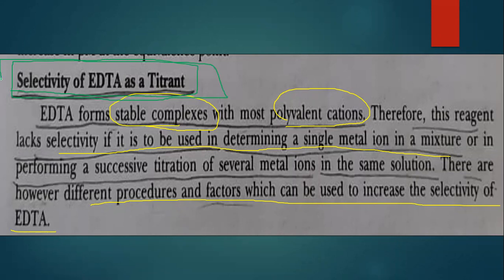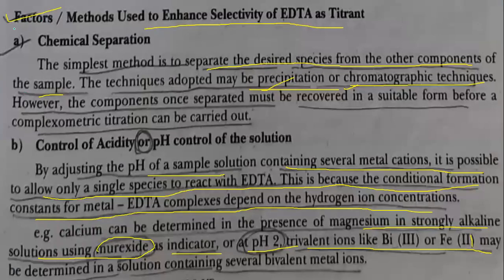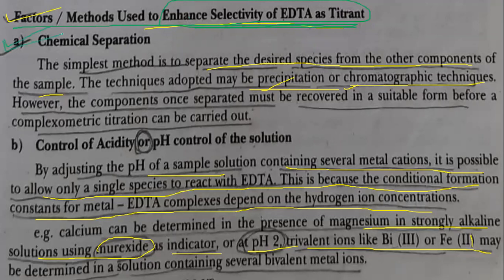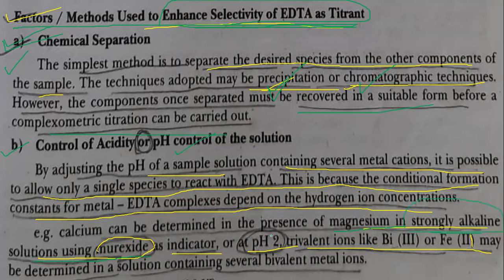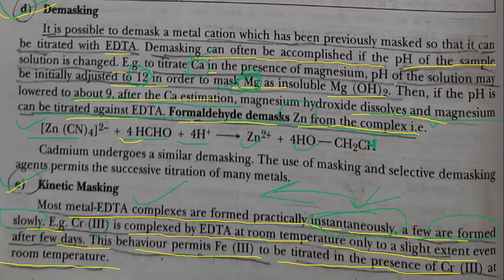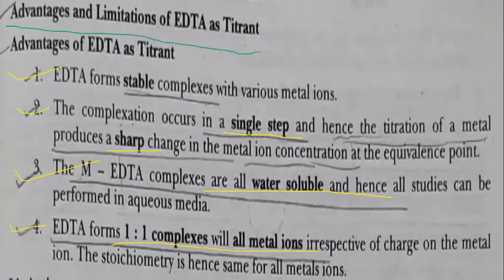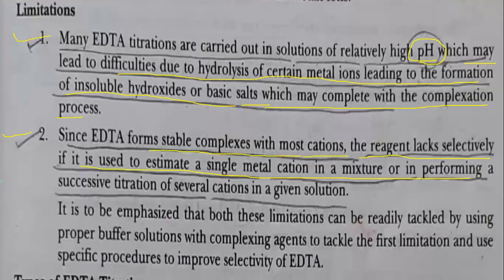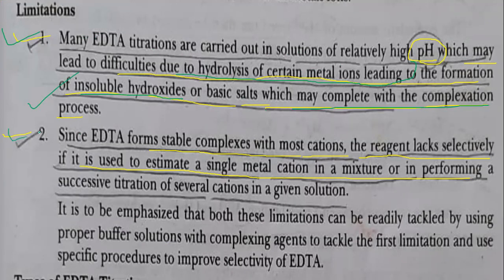T.Y.B.Sc. CLASSICAL METHODS OF ANALYSIS LECTURE-6